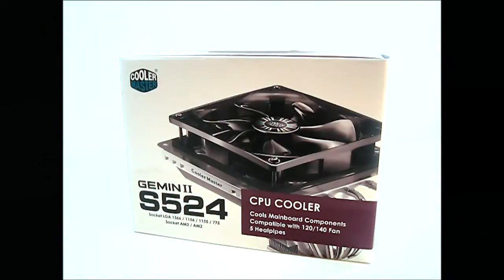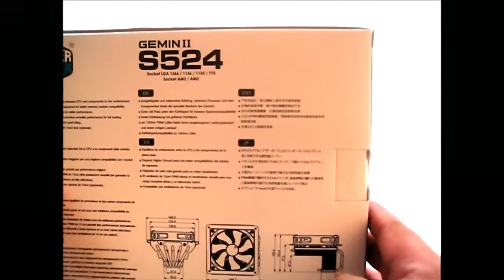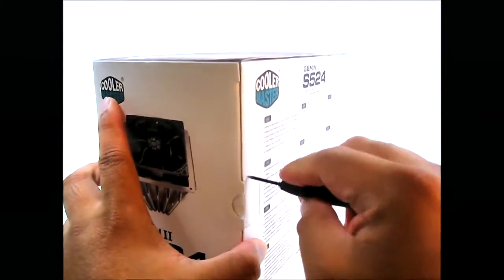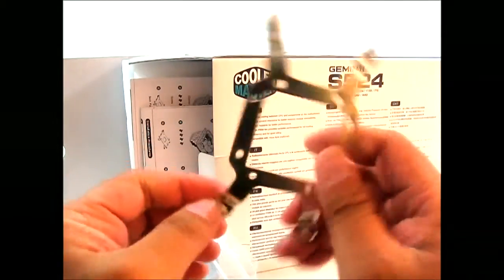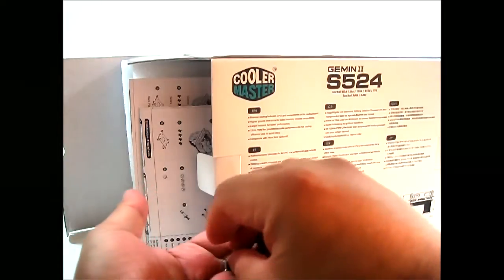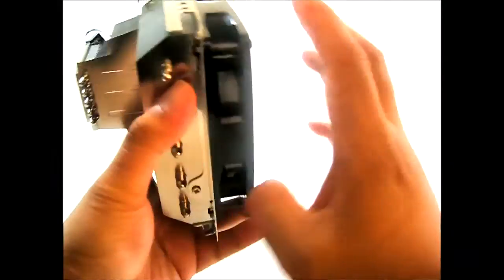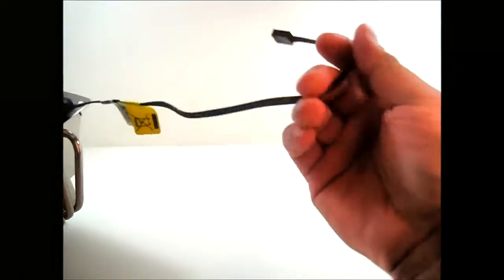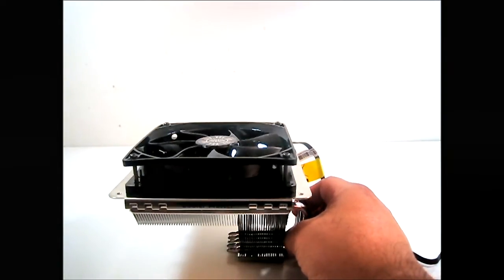Cooler Master GeminII S524 CPU Cooler - Unboxing and Product Overview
The Cooler Master GeminII S524 is equipped with a single 120mm fan but can also use a 140mm fan. The CM GeminII S524 improves upon the RAM module clearance issue of the GeminII S by having 47mm height clearance between the motherboard and the aluminum fins. The Cooler Master GeminII S524 uses the same five 6mm copper heatpipe design employed on the GeminII S but now comes nickel electroplated for improved conductivity and corrosion inhibition. The supplied 120mm PWM fan can operate between 800 to 1800 RPM, designed to perform at a low noise decibel range between 15.1 to 31.6 dBA. In terms of versatility, the Cooler Master GeminII S524 can be mounted in various orientations and is compatible with Intel socket 775 up to 1366 as well as AMD socket AM2 up to the latest FM1 and upcoming AM3+ sockets.